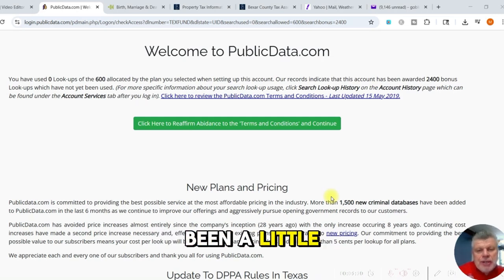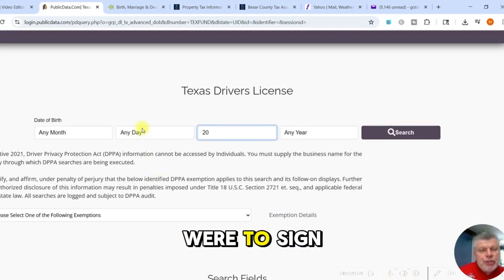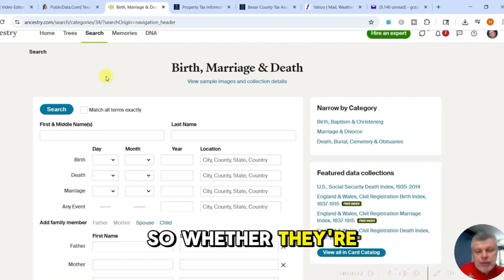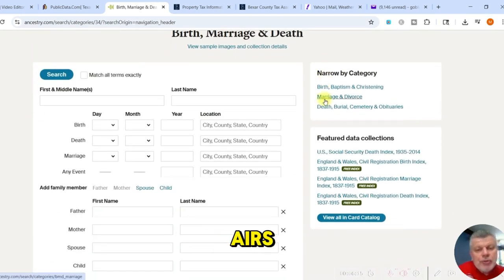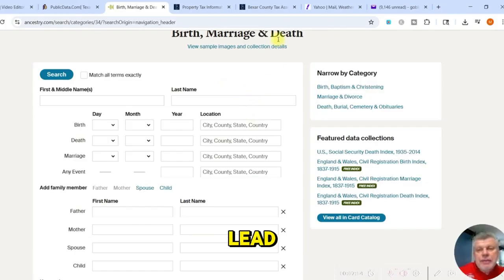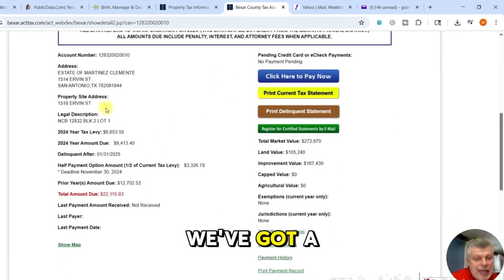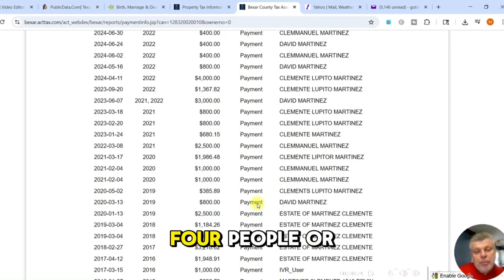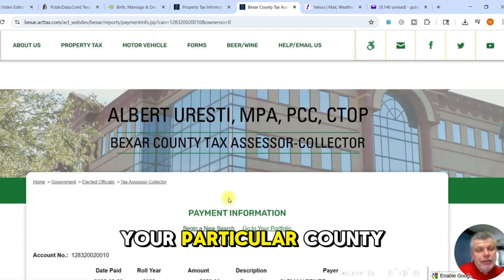How To Locate Heirs of Deceased Texas Foreclosure Victims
In the surplus recovery field, things get complicated when you find out the homeowner has passed away. It's even tougher in Texas when the foreclosed property is vacant, the mail has stopped, and there's no easy way to get a lead on the family. Based on my experience, here are some tips and strategies for tracking down the heirs who are owed an overage, surplus or excess proceeds from a foreclosure or tax sale.